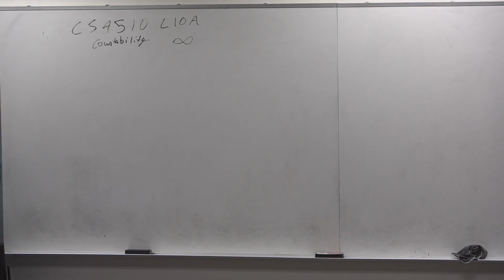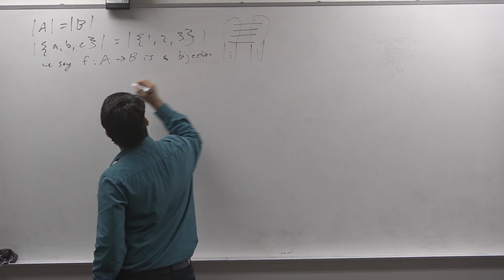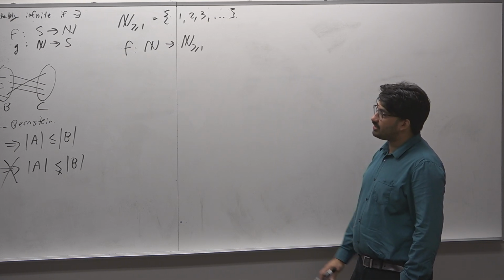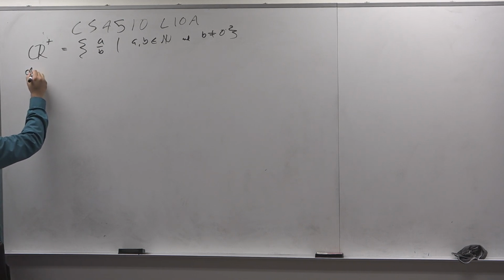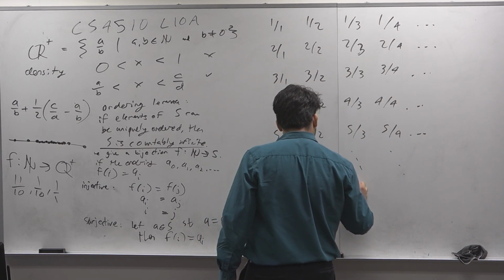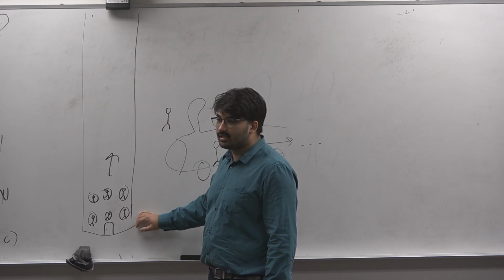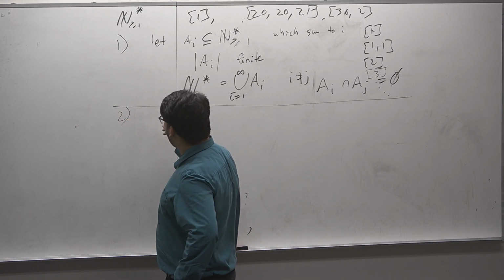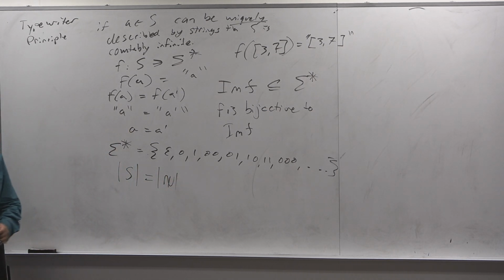CS4510 L10A Countability